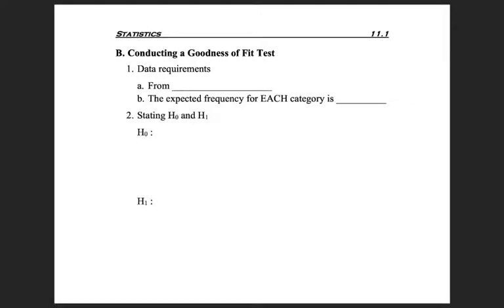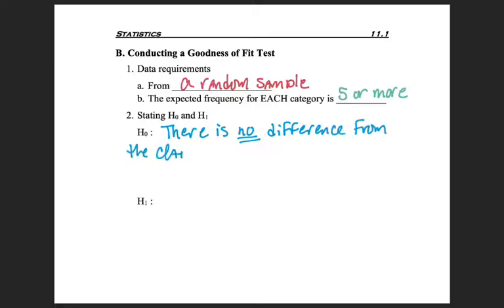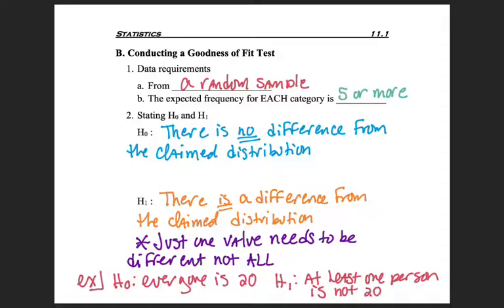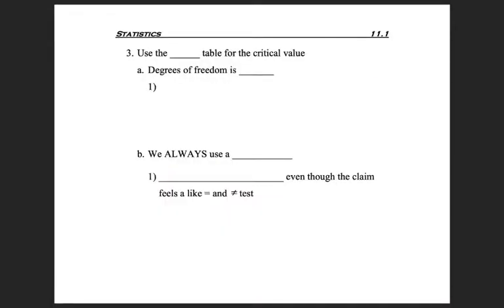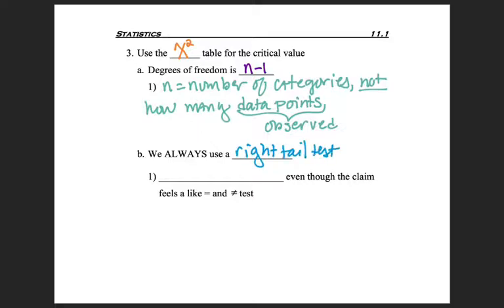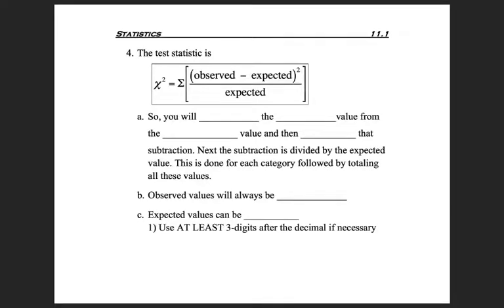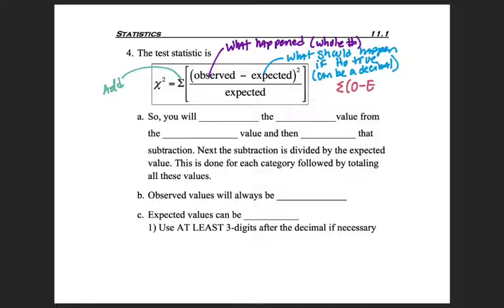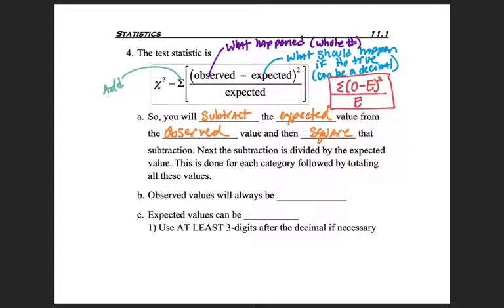11.1 - part 2 - Goodness of Fit Process